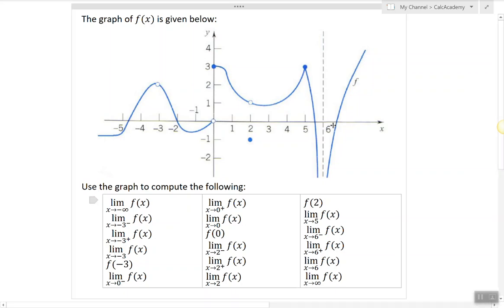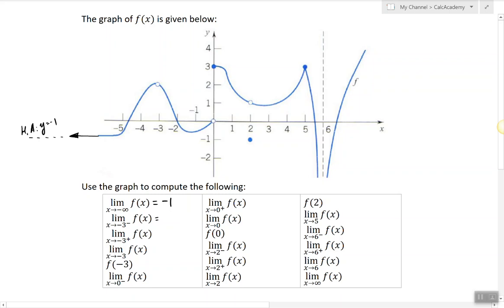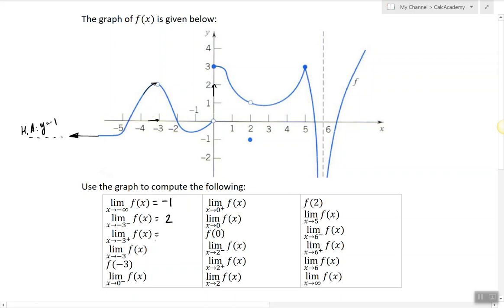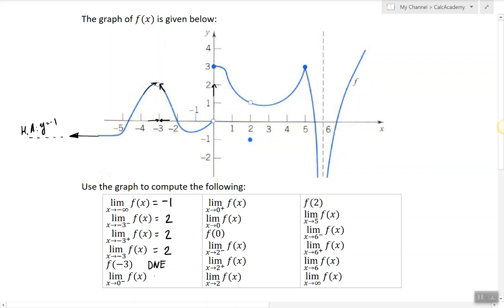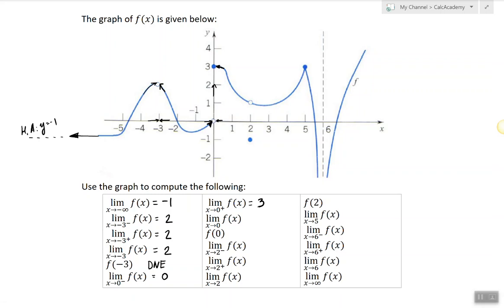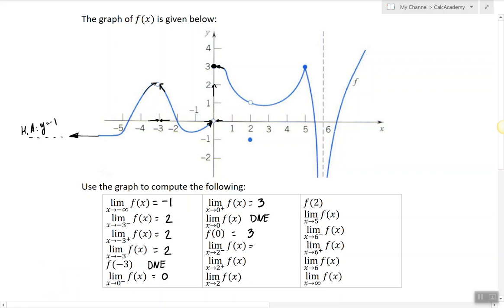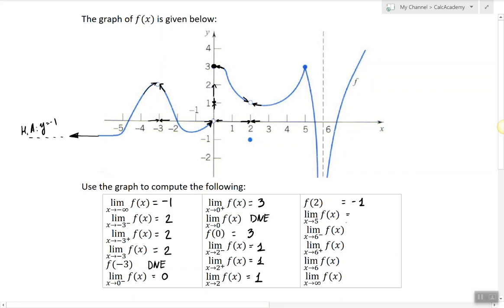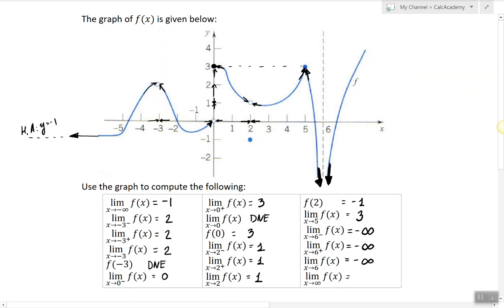Writing the Limit Statements from the Graph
In this video, I show how to write the limit statements using the graph of a given function.